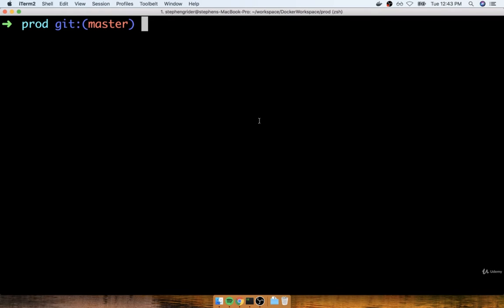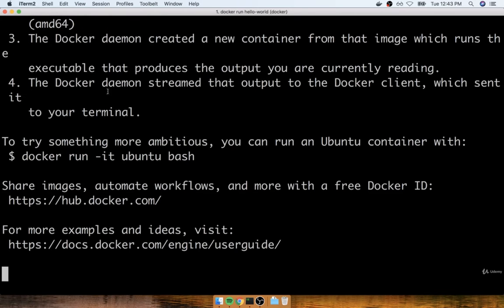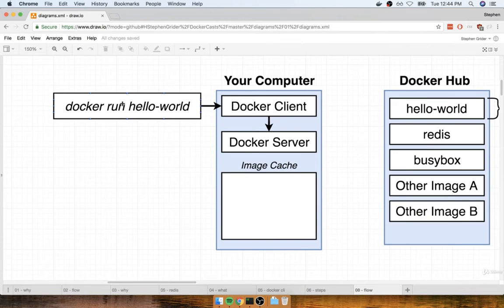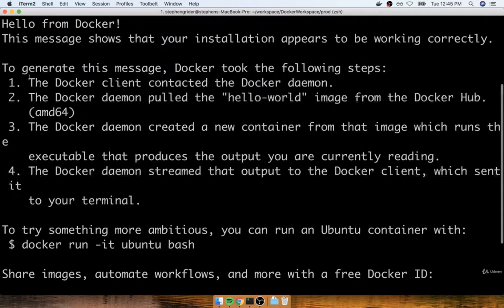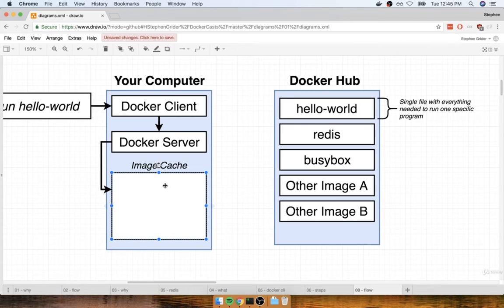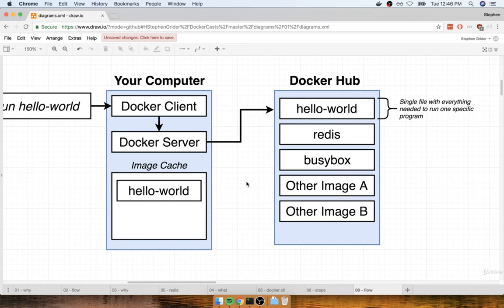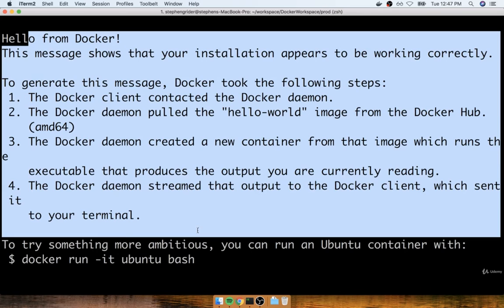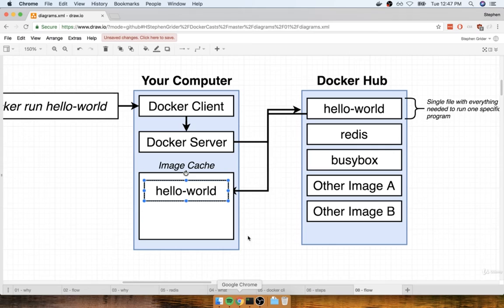11 Using the Docker Client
Docker and Kubernetes The Complete Guide